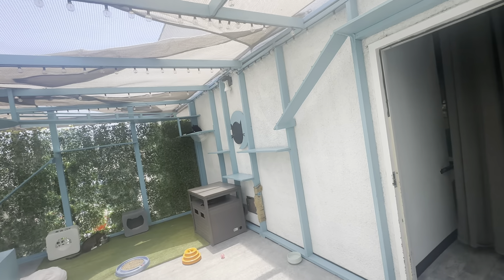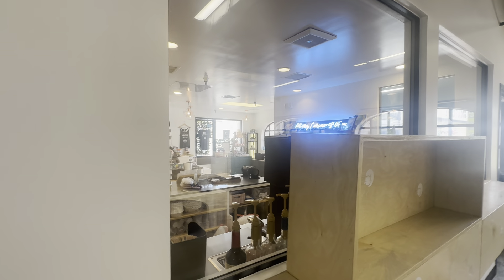Secret hidden cat Café in Los Angeles, California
Looking for a unique experience in Los Angeles, California? Check out this secret hidden cat café that will satisfy all your feline-loving desires!